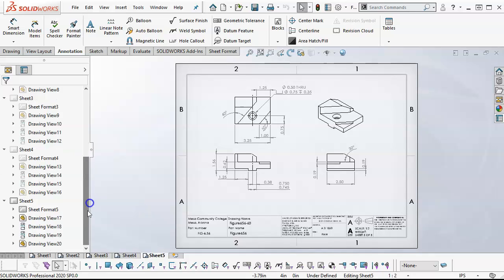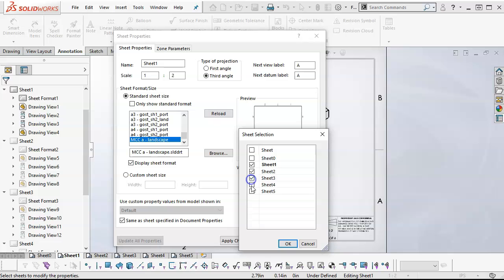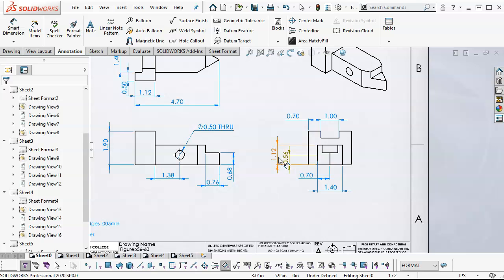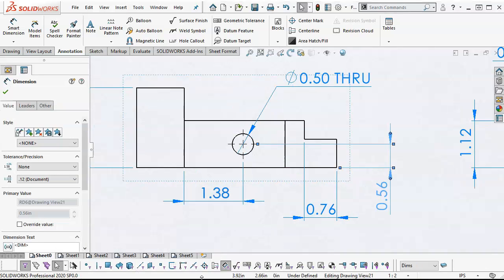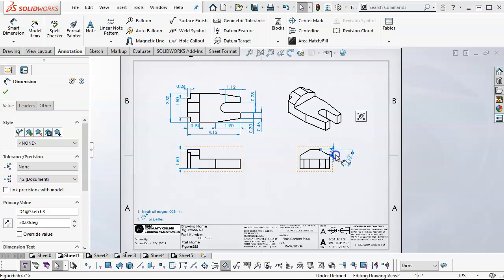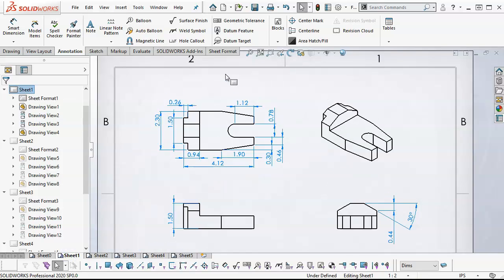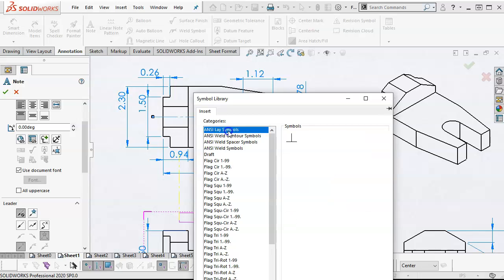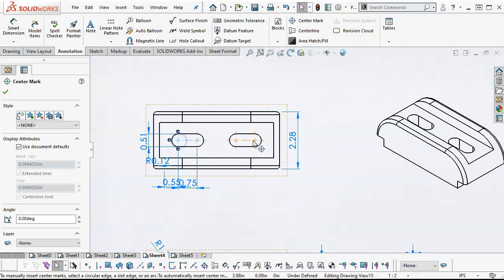20191201 Track 2x Drawing Cleanup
Drawing Cleanup